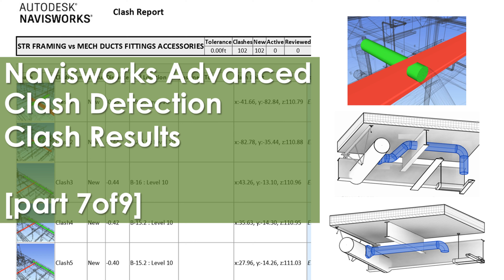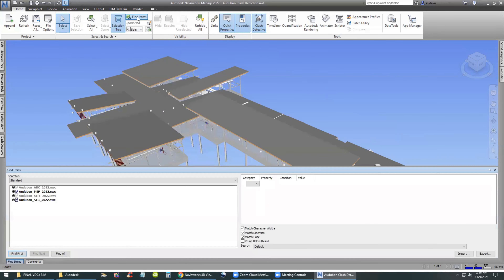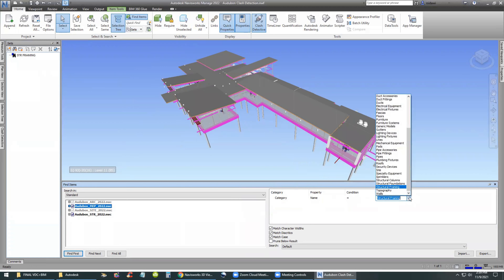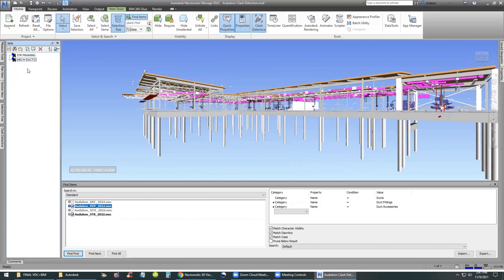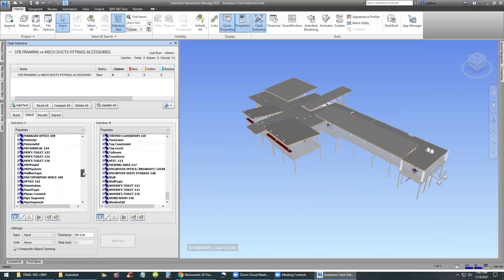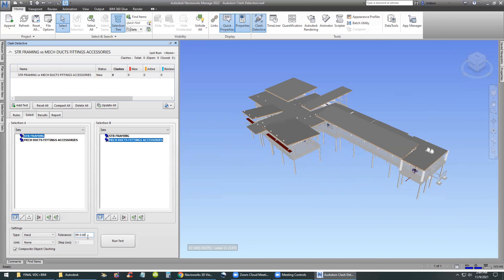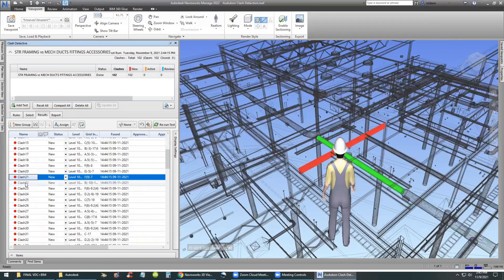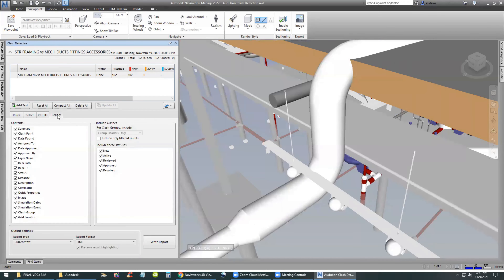Navisworks Clash Detection Clash Results [part 7of9]